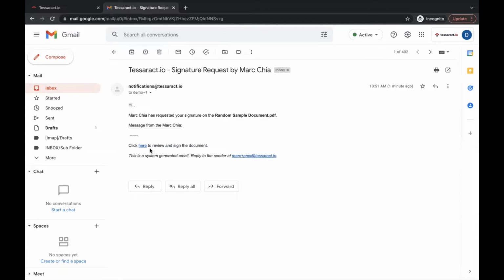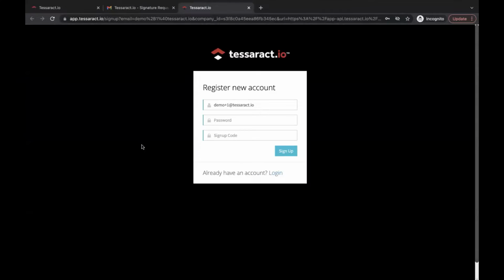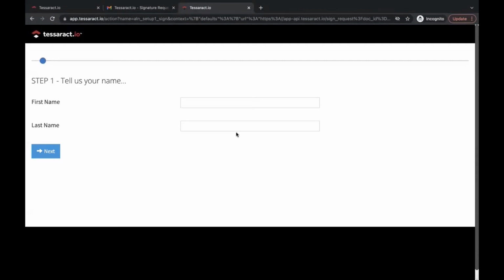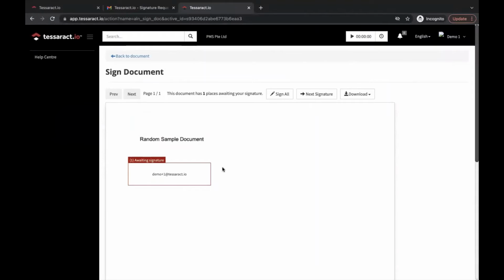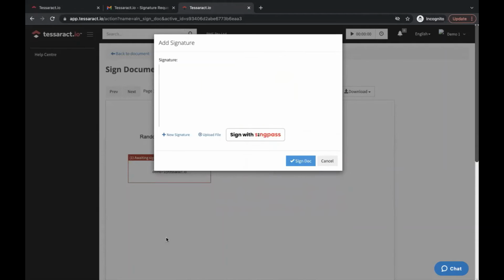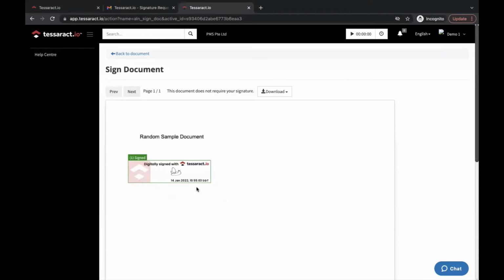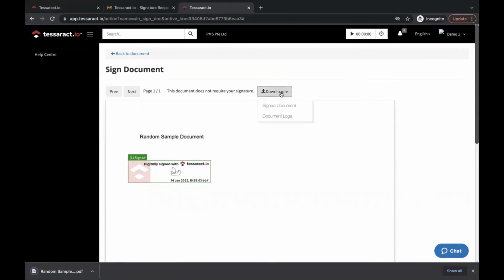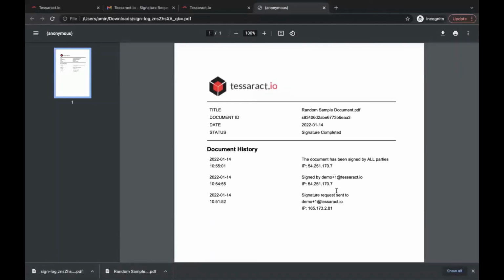Digital Signing 3 of 4 | How to Open Document & Sign the Document | Easy to Use Software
In this video, I will be showing you what it is like from a client's perspective when they receive the email with the document link. Once they open the link, they can sign in if they have an account or they can create one with tessaract. They can do a drawing style signature or another type depending on the box type.

After both sides have signed the document, it will show the names and IP addresses of both which makes it official and professional.